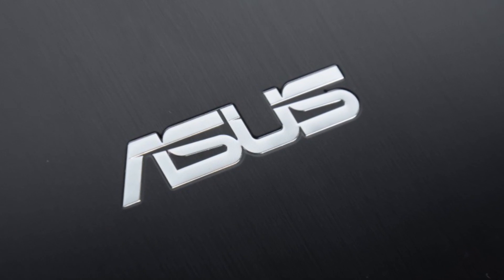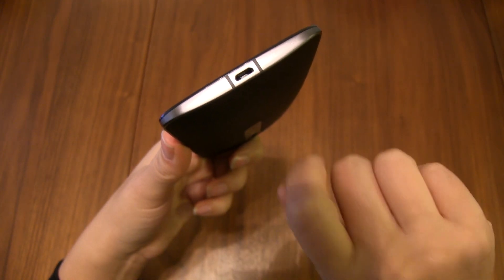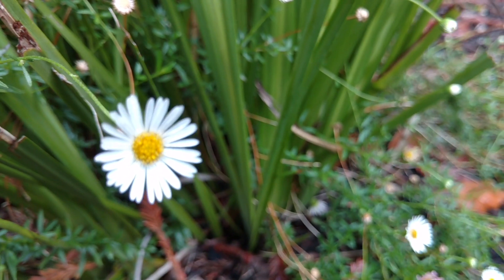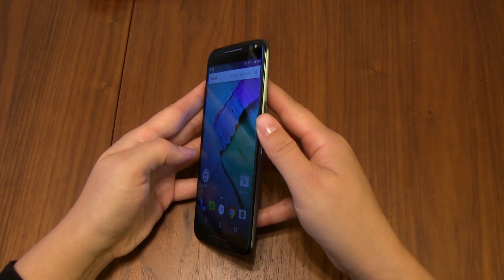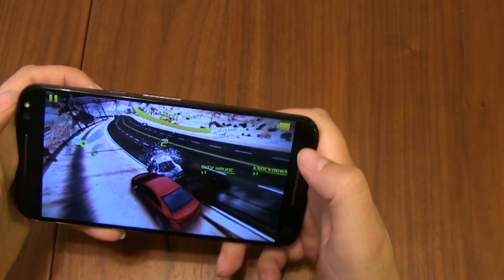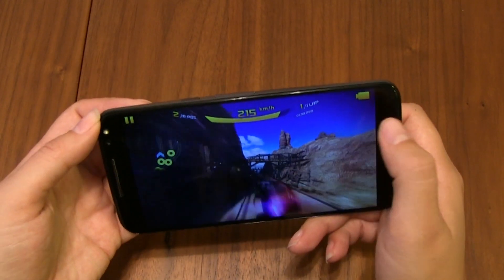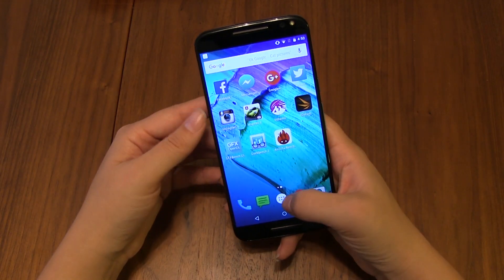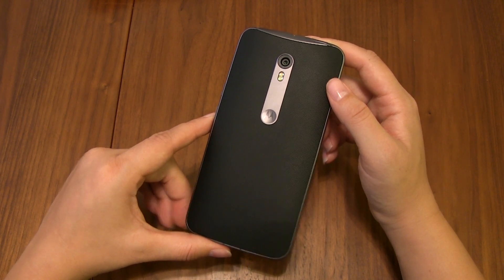Motorola Moto X Pure Edition Review - An Upper Middle Class Smartphone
Motorola Moto X Pure Edition Review The Motorola Moto X Pure Edition 2015 is a triumphant combination of high-end specification, great build quality, clean useful software with an impressive camera as a cherry on top.

The battery life is average which is the biggest shortcoming if you're looking for a big phone. If you're looking for a high customizable phone no other manufacture can give you what Moto Maker can.  it might not be the most technically powerful device out there, but it makes up for it with a comfortable, customizable chassis, and truly useful software additions.

The Moto X Pure Edition is a great phone that you can feel confident buying.  We give the Moto X Pure Edition a complete review and camera test.

If you're keen on picking one up please visit Motorola or Amazon: